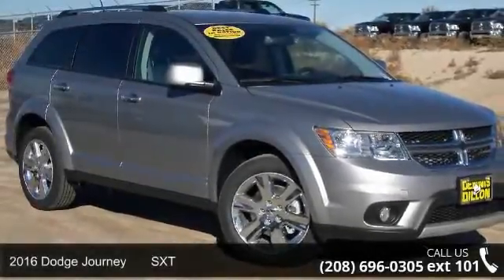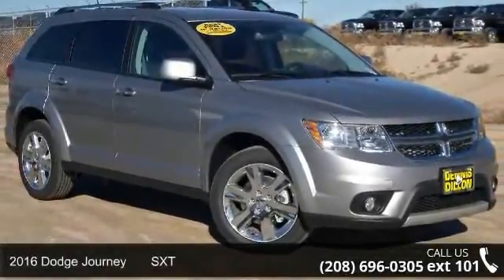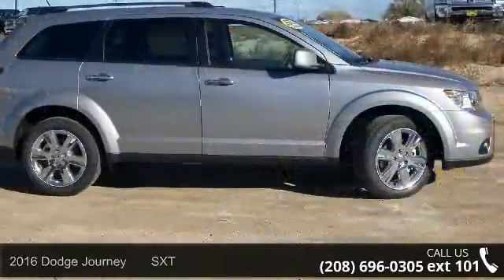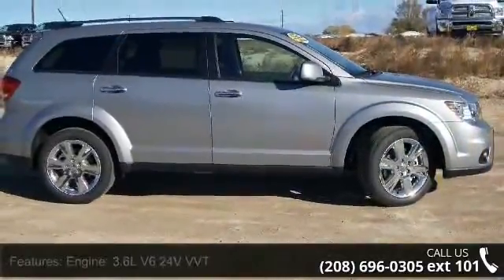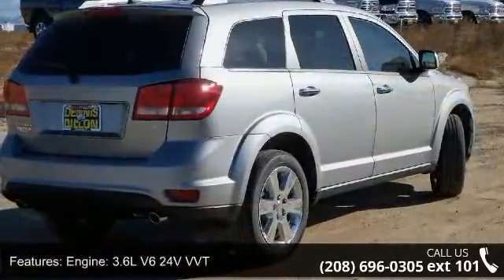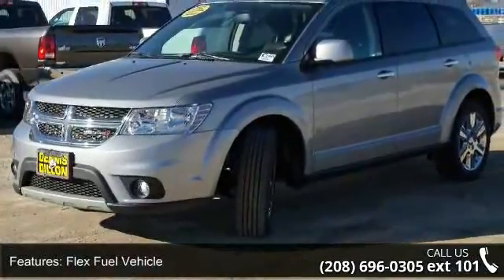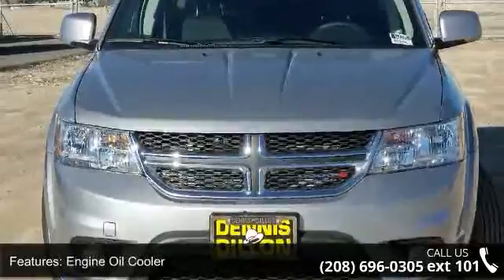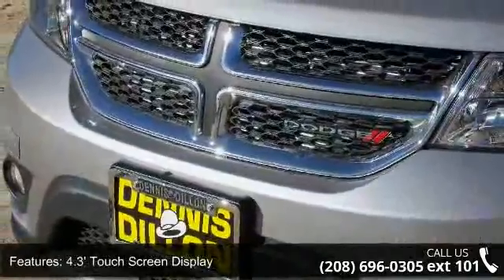2016 Dodge Journey SXT - Dennis Dillon Chrysler Jeep Dod...